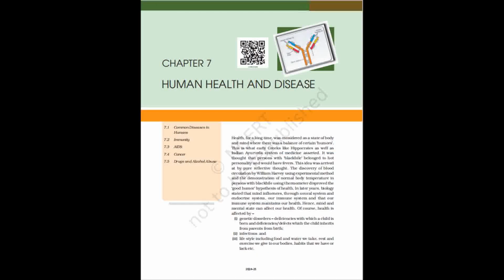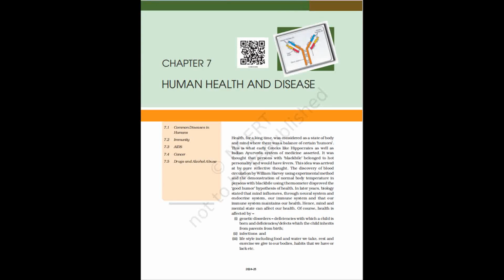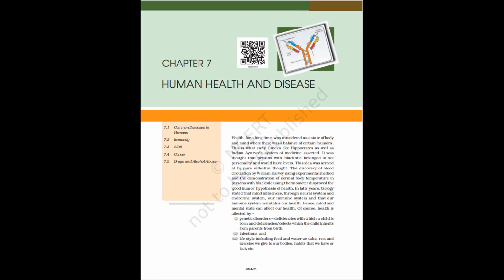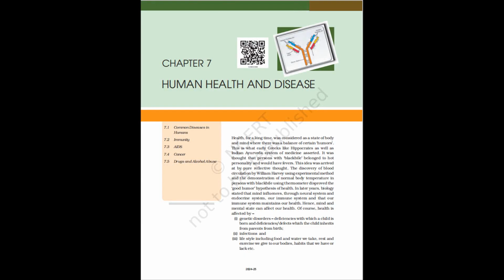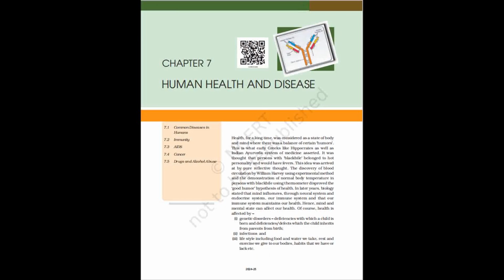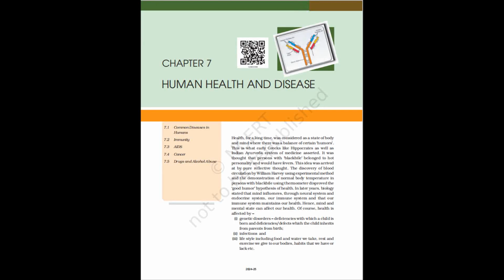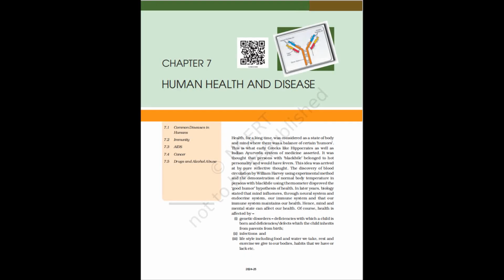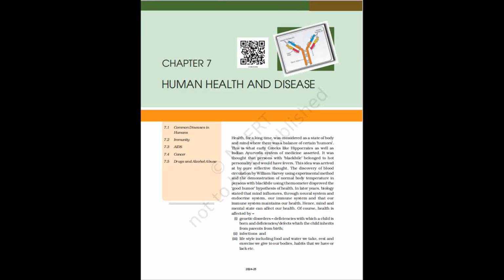AUDIOBOOK, FOR CLASS 12th + NEET STUDENTS (Chapter 7 Human Health AND Disease )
1. Improved Comprehension and Retention
2. Time Management
3. Better Pronunciation and Vocabulary
4. Accessibility
5. Enhanced Focus and Listening Skills
6. Encourages a Love for Learning
7. Stress Reduction
8. Portability and Convenience